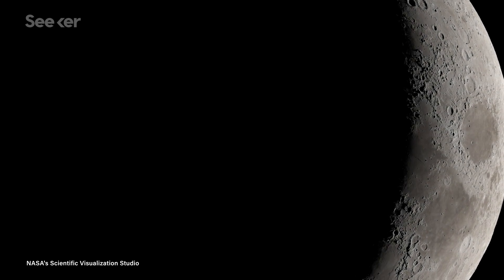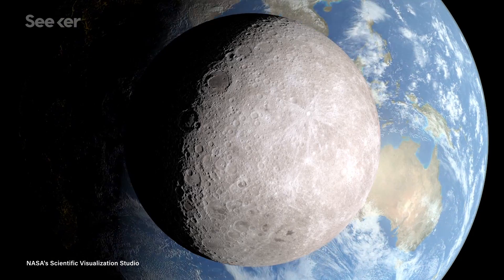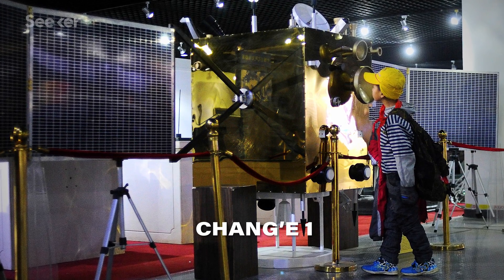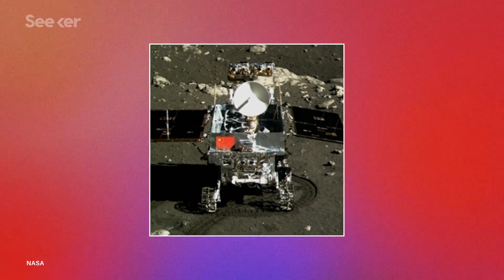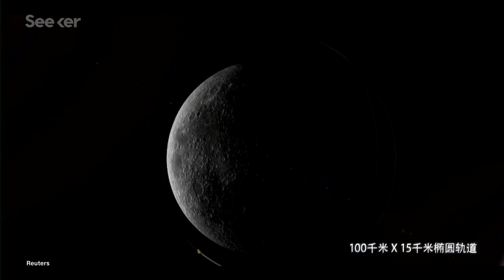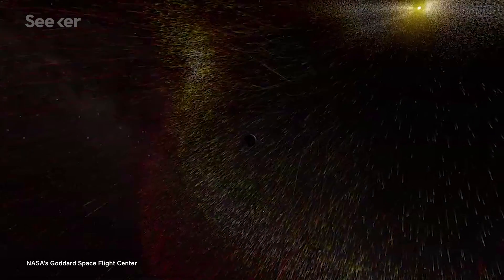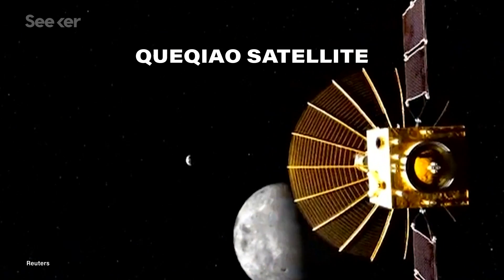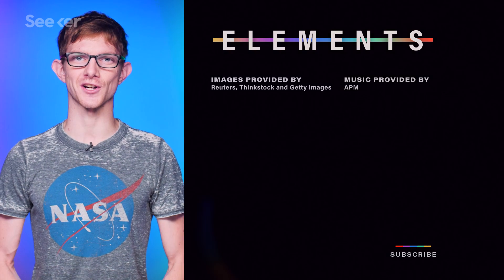Why Did China Send a Probe to the Far Side of the Moon?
For the first time in history, there is a rover on the far side of the moon and the Chang’e 4 mission is just beginning to explore this hidden side.

China’s Chang’e-4 Launches on Mission to the Moon’s Far Side
“The rover will land in the 110-mile-wide Von Kármán crater. It is on the far side of the moon, which is always facing away from Earth. (The moon is what planetary scientists call “tidally locked” to the rotation of the Earth. That is, its period of rotation — its day — is the same as the time it takes to make one orbit around Earth.)”

China set to launch first-ever spacecraft to the far side of the Moon
“The ultimate goal of the China National Space Administration (CNSA) is to create a Moon base for future human exploration there, although it has not announced when that might happen. Chang’e-4 will be the country’s second craft to ‘soft’ land on the lunar surface, following Chang’e-3’s touchdown in 2013.”

Geological Characteristics of Von Kármán Crater, Northwestern South Pole‐Aitken Basin: Chang'E‐4 Landing Site Region
“The South Pole‐Aitken (SPA) basin on the farside of the Moon is the largest known impact structure in the solar system. It is the key area to answer several important questions about the Moon, including its internal structure and thermal evolution. We outline the geologic history of an important area (Von Kármán crater) within SPA.”